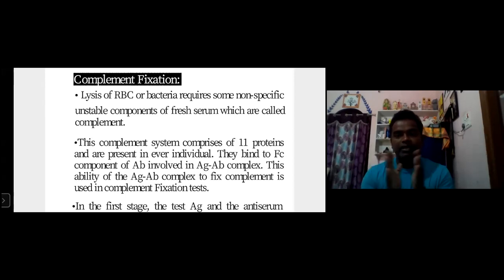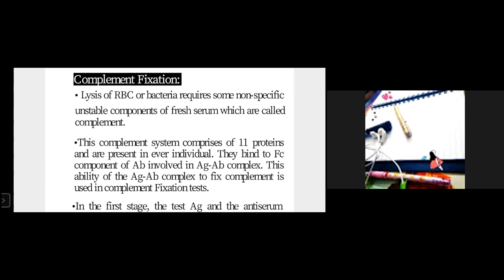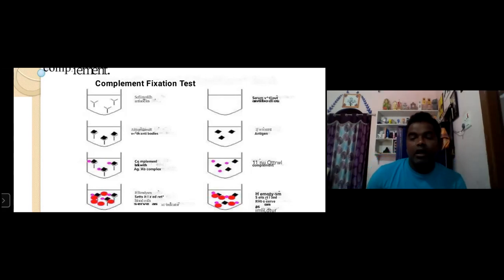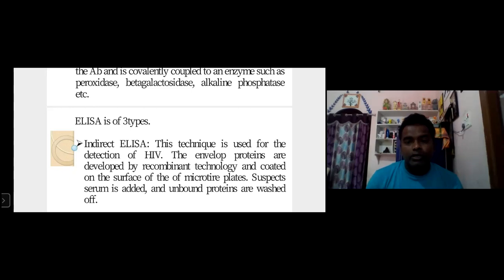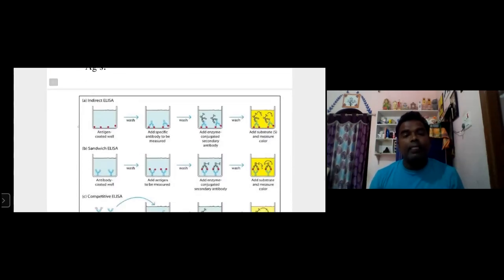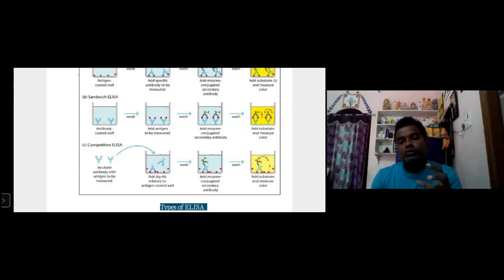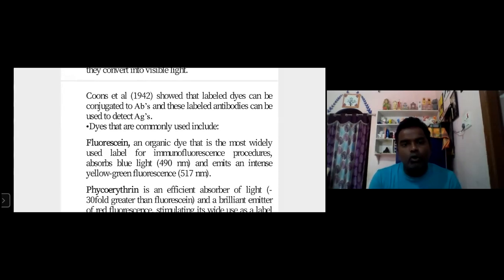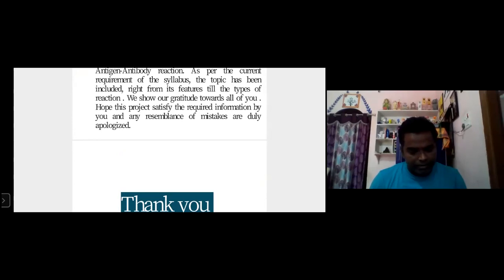Antigen-Antibody reactions||immunological Techniques||NEET||CSIR-NET||Msc||Bsc||KEA Tch TV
Ag-Ab reactions